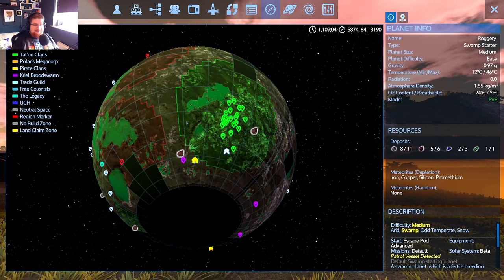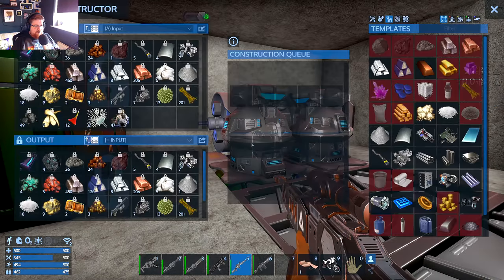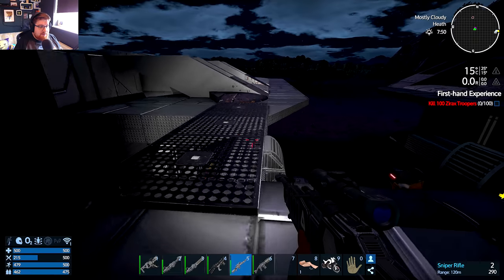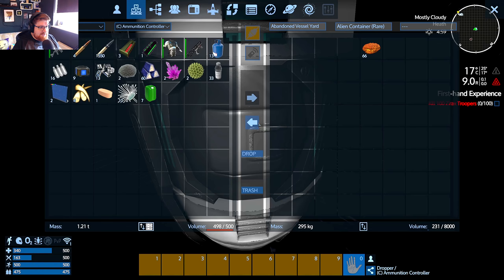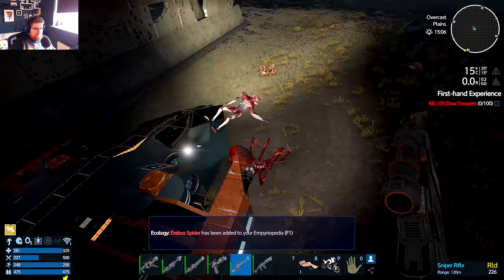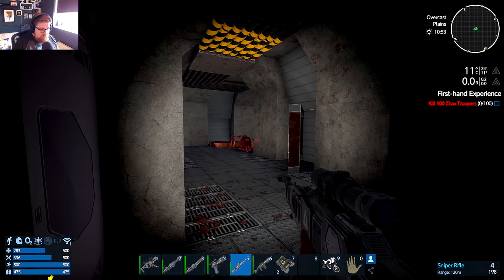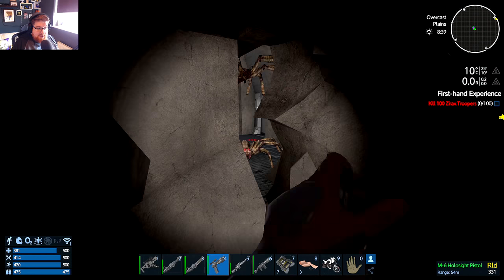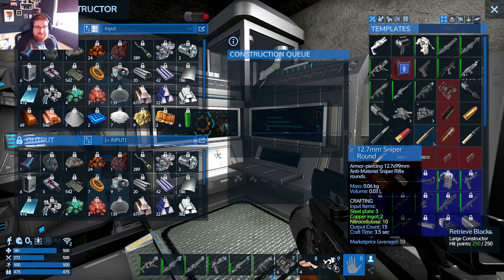EMPYRION IS A HORROR GAME!! | Reforged Eden 1.7 | Empyrion Galactic Survival | #4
Time to hit up those POIs we setup near and get ourselves our first real loot! with it we can perhaps get in the CV shell we were talking about and upgrade the dropper a bit.

My Rig:
AMD Ryzen 7 2700X
16GB DDR4 RAM
Nvidia RTX 2070
1TB Intel M.2 Nvme SSD